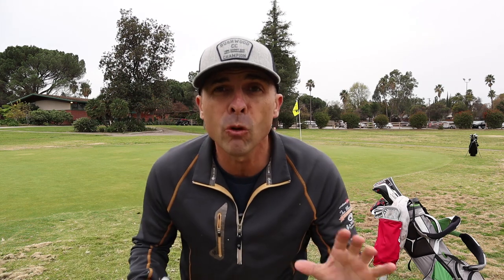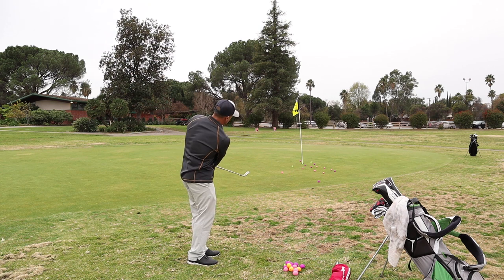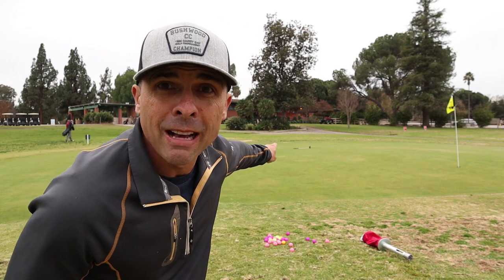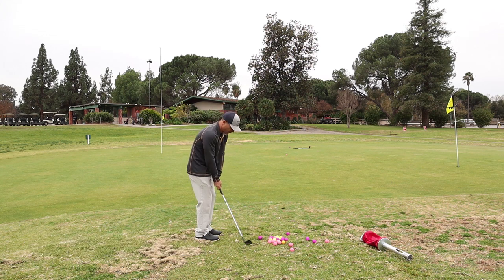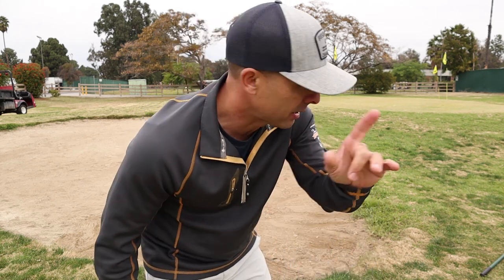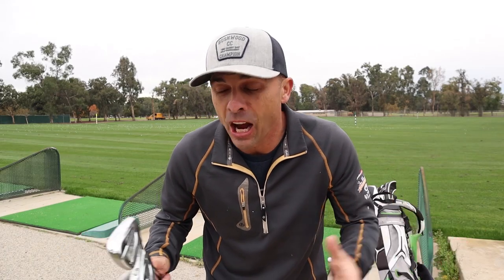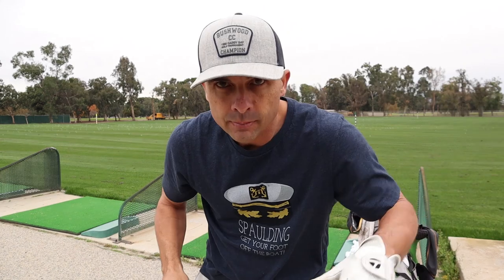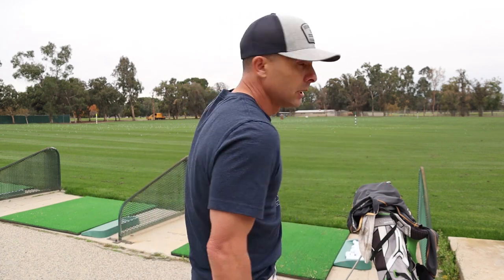The Best Way to Lower Golf Scores!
This golf practice routine is the fastest way to lower you scores and your overall handicap. Practice like a PGA Tour pro by doing specific things in your putting, chipping, sand shots and at the driving range. This video is day 21 in our practice plan to lower your golf scores by 5 strokes in 2 months.

Mizuno Gear Here!

The Gen i2 Ball Here!